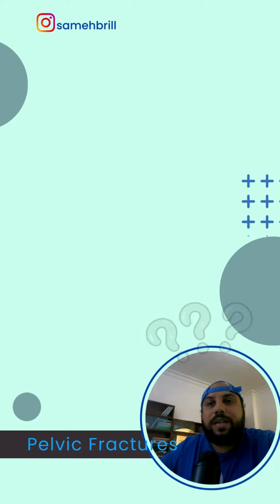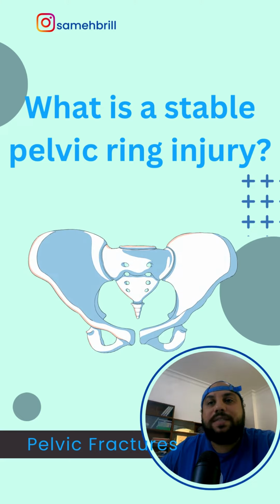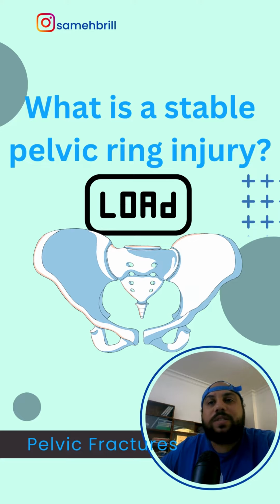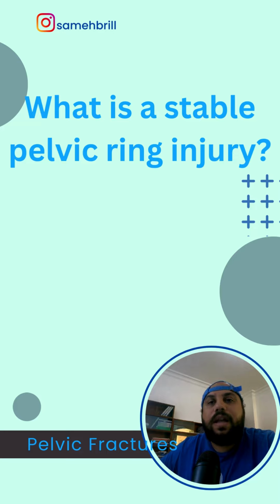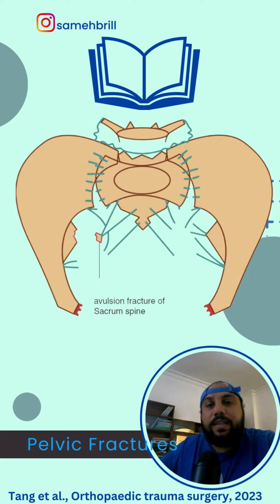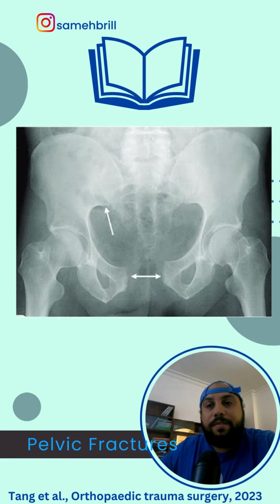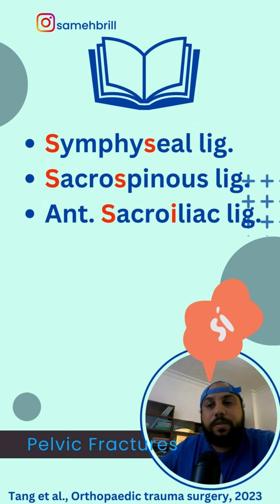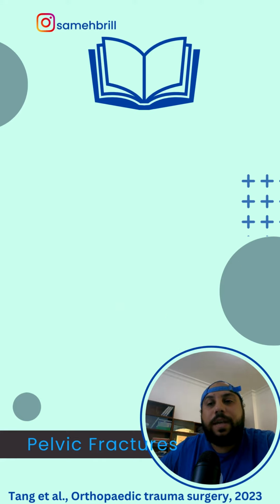OrthoConcepts - What is a stable pelvic ring injury? Orthopaedic Academy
This video delves into the complexities of pelvic ring injuries, providing valuable insights for orthopaedic surgeons. Key areas covered include:

Classification and anatomy of pelvic fractures
Evaluation and diagnosis of associated injuries (neurovascular, visceral)
Surgical vs. non-surgical management approaches
Minimally invasive techniques (MIS) for pelvic fixation
Post-operative care and complication management